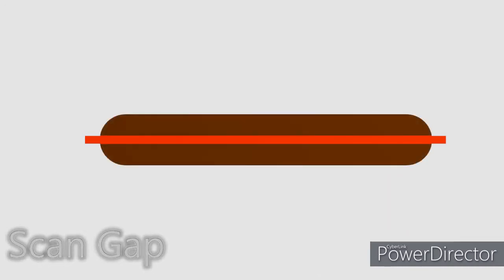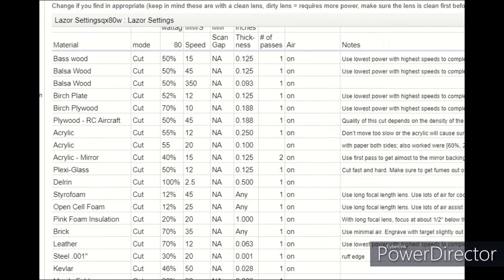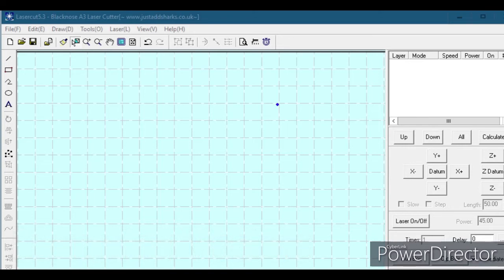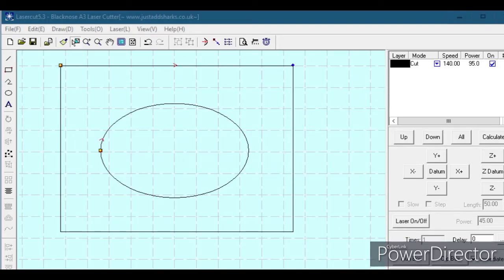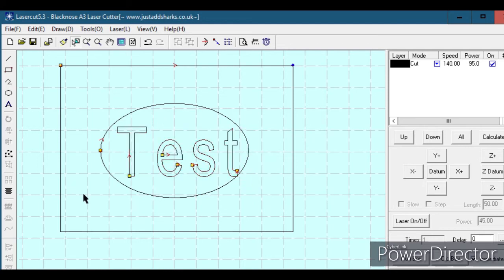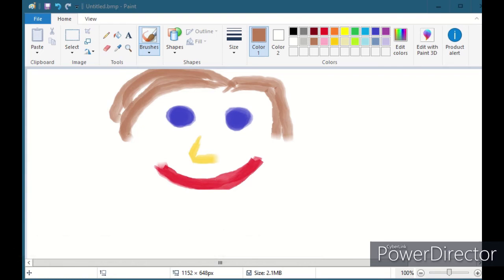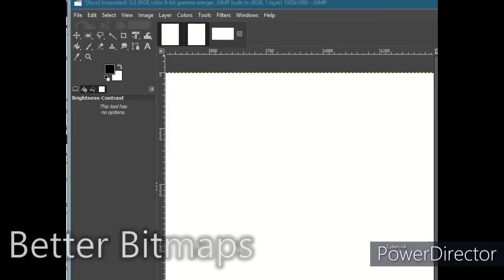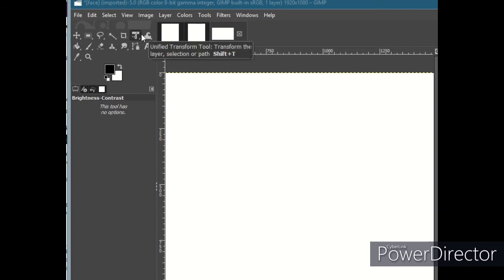MakeIt Labs Laser Engrave Training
Rabbit QX-80 Laser Engraving